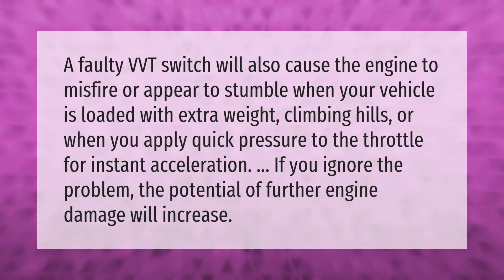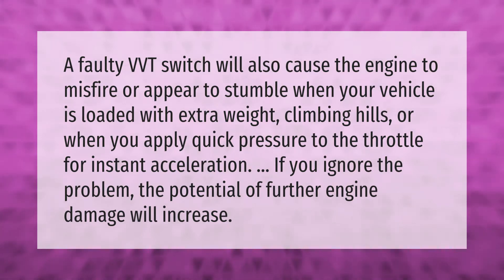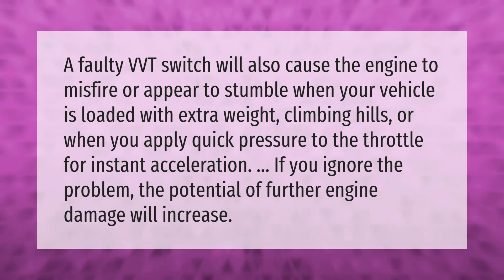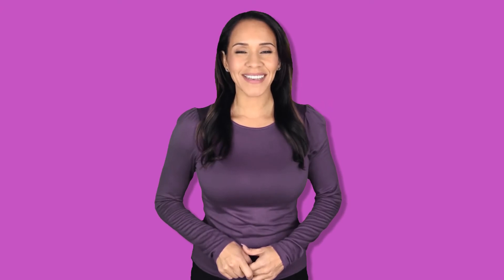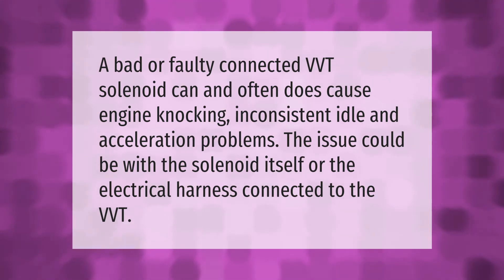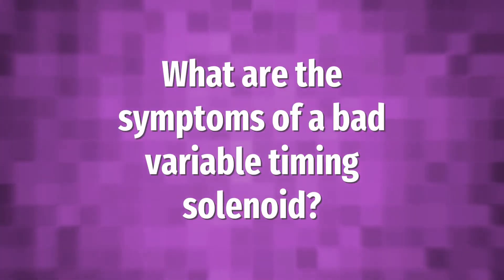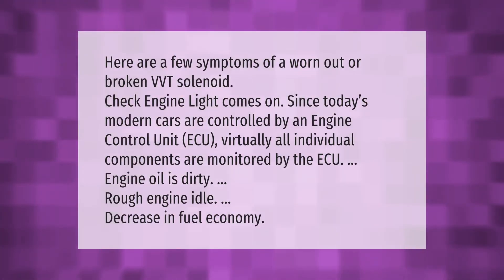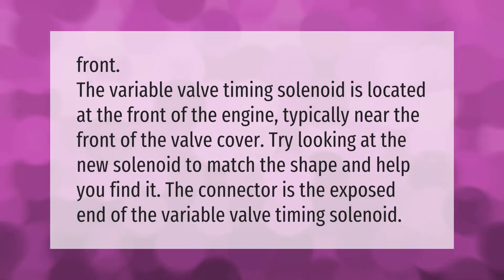Can a bad VVT solenoid cause a misfire?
00:00 - Can a bad VVT solenoid cause a misfire?
00:38 - Can a bad VVT solenoid cause knocking noise?
01:05 - What are the symptoms of a bad variable timing solenoid?
01:38 - Where is the engine variable timing solenoid located?

Laura S. Harris (2021, September 23.) Can a bad VVT solenoid cause a misfire?
    AskAbout.video/articles/Can-a-bad-VVT-solenoid-cause-a-misfire-263749